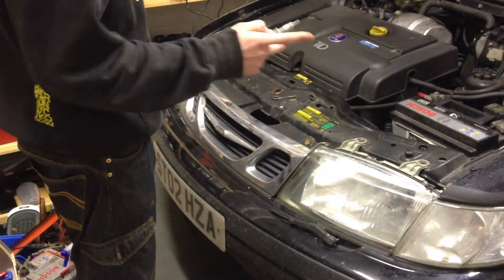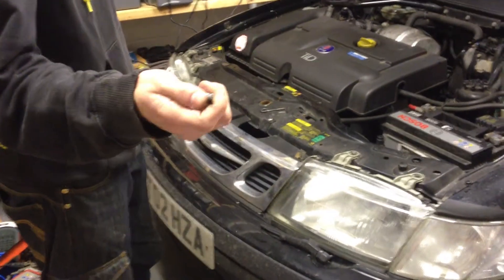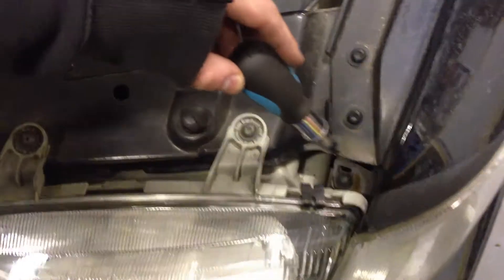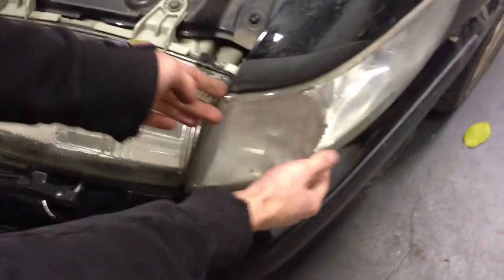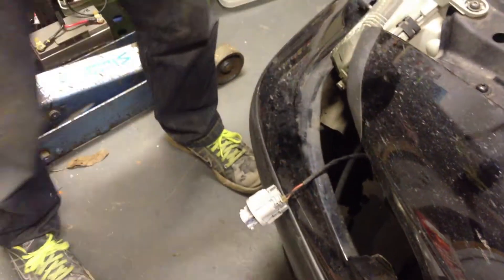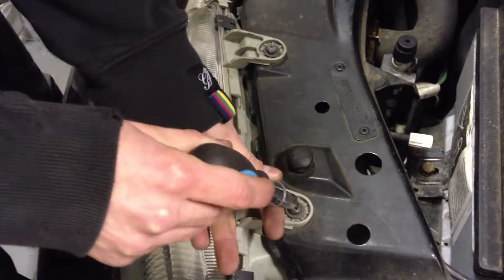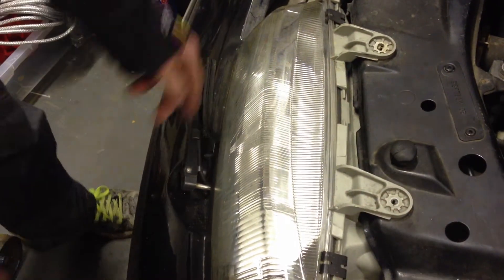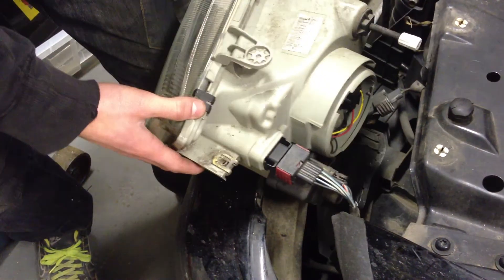How to Remove: Saab 9-3 Mk1 2002 Grille, Headlight, Indicator Assembly Removal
Removing the Grille, Headlight Assembly and Indicator assembly on a MK1 Saab 9-3.